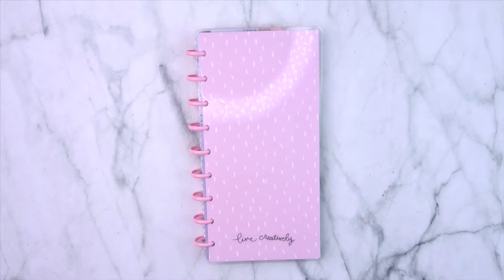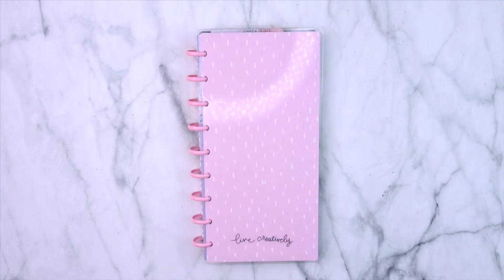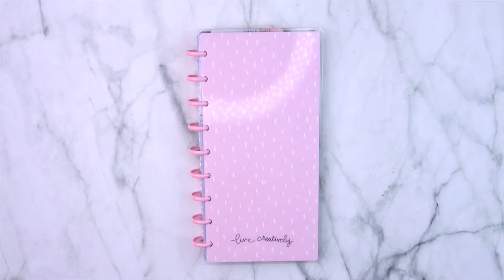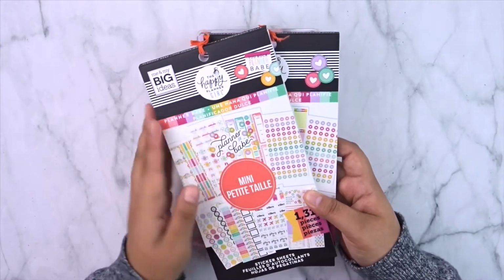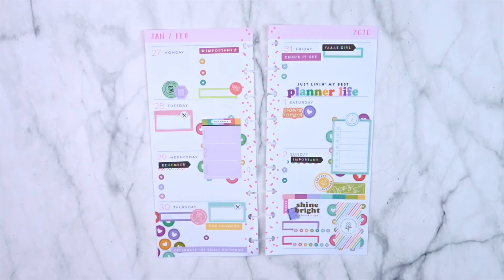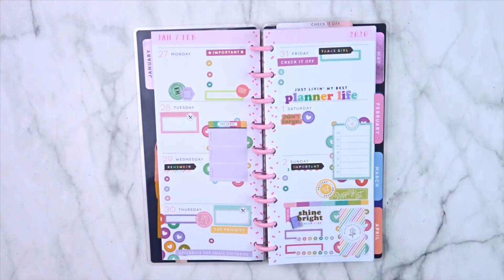Plan With Me! Skinny Classic Happy Planner ft. Planner Babe ! Jan 27-2, 2020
I hope you all enjoyed my on-the-go plan with me in my Skinny Classic Happy Planner using the Planner Babe sticker book! To see the finished spread of this plan with me, check out my Instagram!

♡ Current Planners ♡
On-the-go Planner: Skinny Classic Squad Life Happy Planner
Weekly Social Media Planner: Skinny Mini Squad Life Happy Planner
Budget Planner: Happy Planner Budget Extension Pack
Catch-all Planner: Modern Peach Classic Happy Planner

♡Equipment/Editor♡
iPhone X
iPad Pro
Sony Cyber-shot DSC-HX80
iMovie